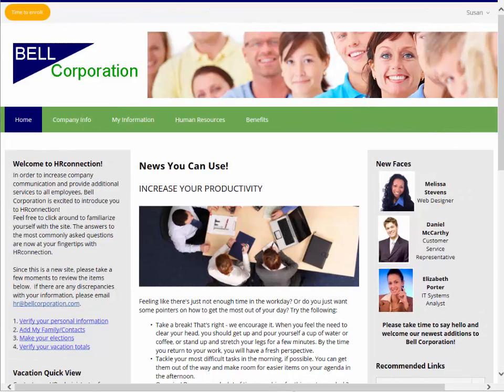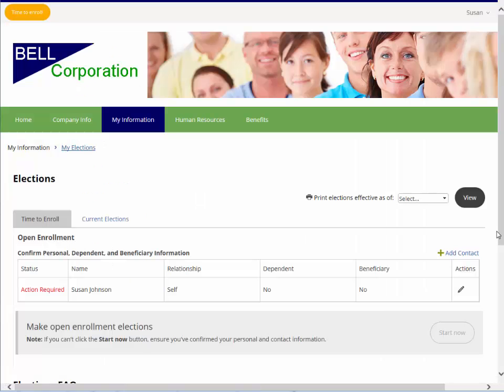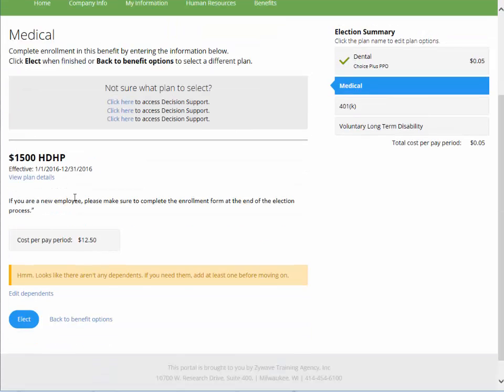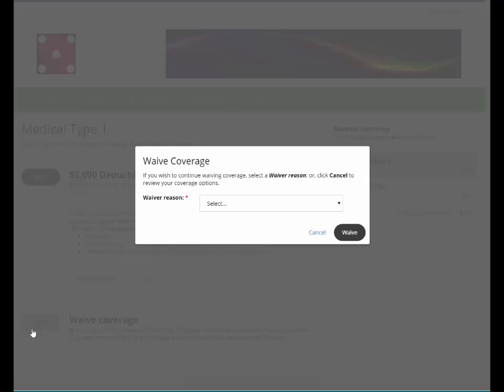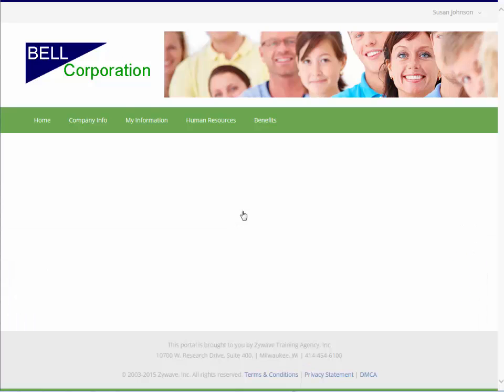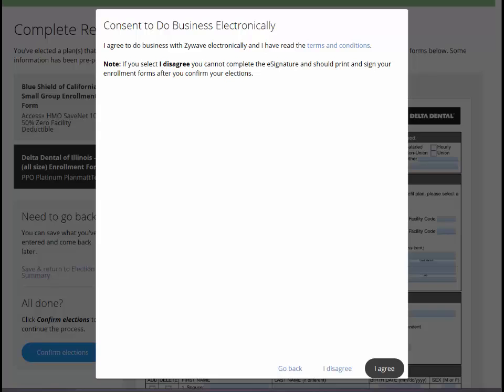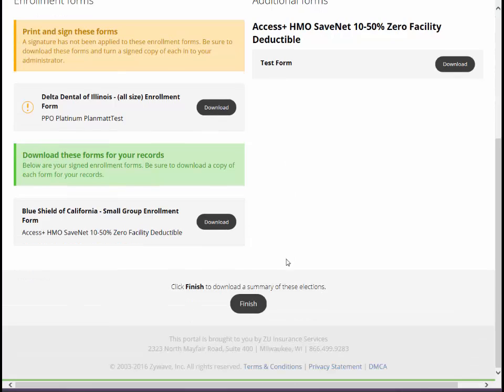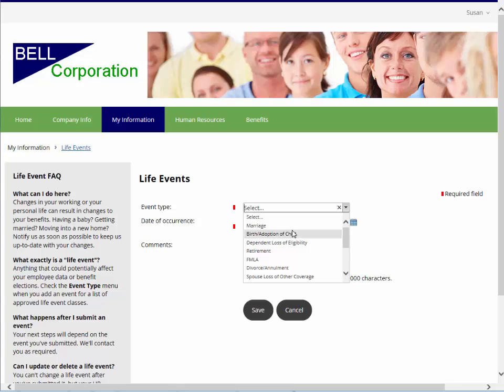eBenefits HR Connection